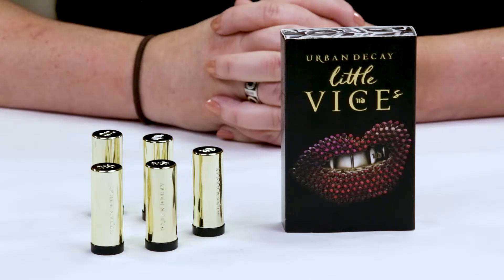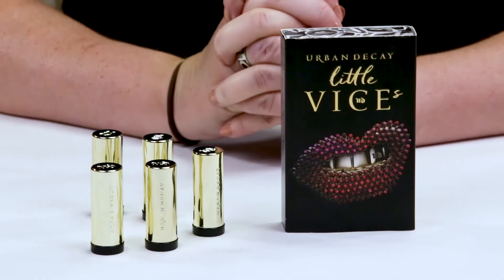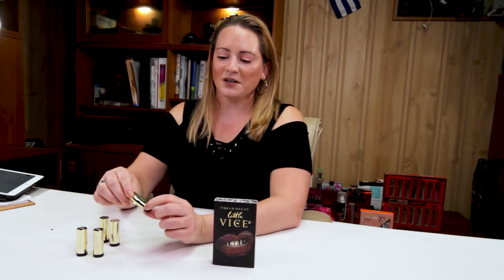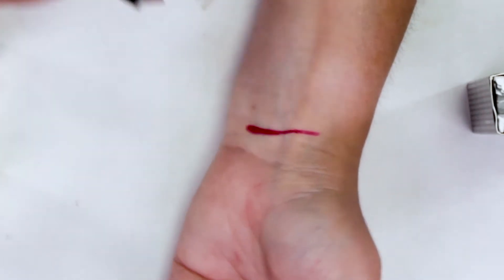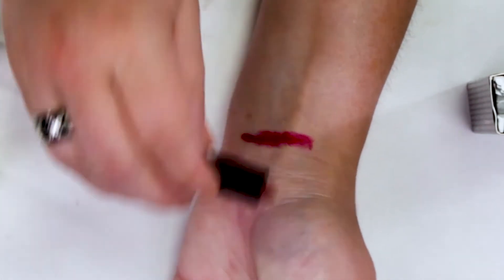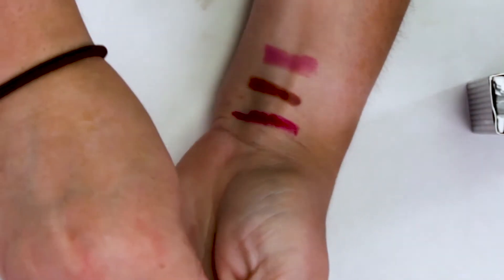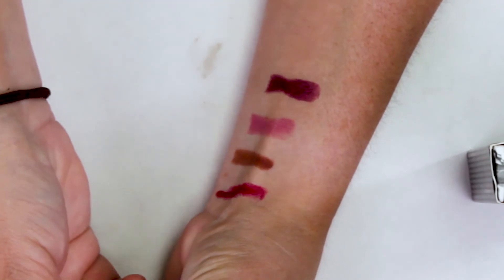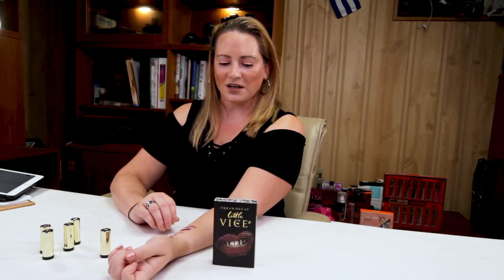Urban Decay Cosmetics Little Vices Five Piece Lipstick Holiday Set Review and Swatches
Urban Decay has recently released some of their holiday sets and the Little Vices Lipstick Set is one of those. This is a five piece collection which includes mini versions of:

VIOLATE (Cream): dusty purple w/pink undertone
1993 (Comfort Matte): medium brown
DOUBLE CROSSED (Metallized): matte berry w/tonal shimmer
LOVE DRUNK (Comfort Matte): deep red w/tonal shimmer
MAD (Metallized): bright purple shimmer

This is a great value, especially if you don't already own any of these colors.  I must admit that I really love a mini lipstick because I tend to never finish a tube of lipstick before it either goes out of style, I get something new to use, or it goes bad.